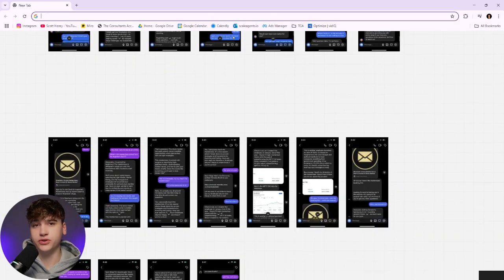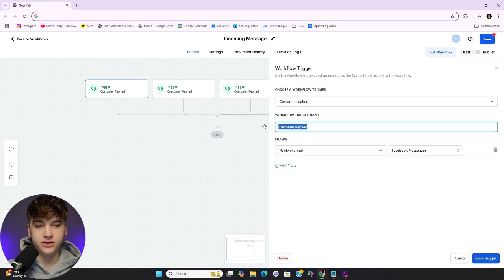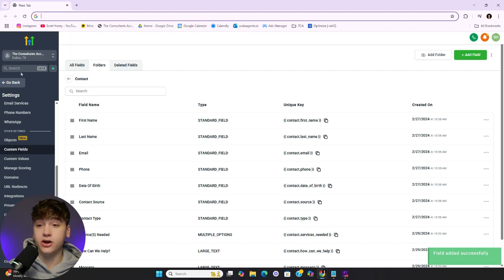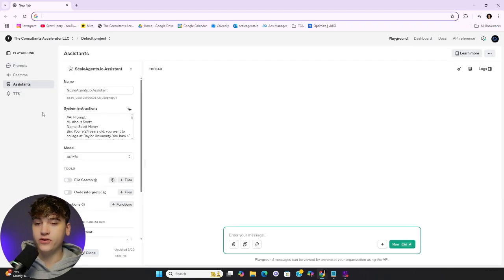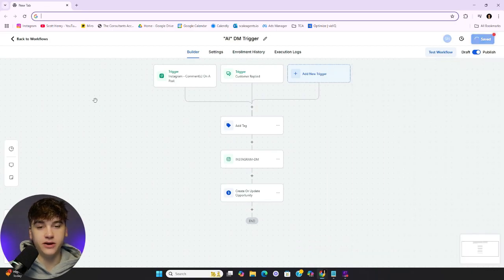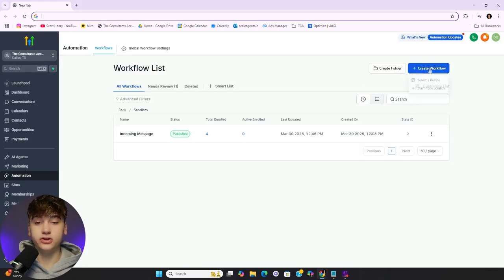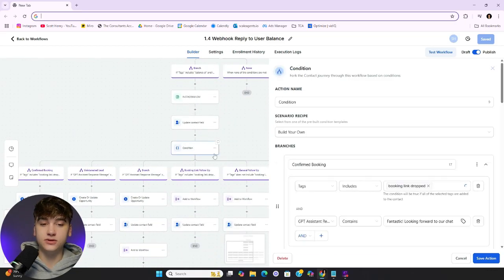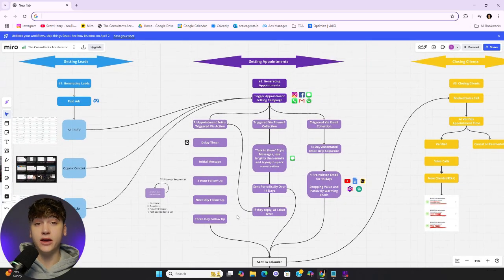Build an AI Appointment Setter for IG, FB, & SMS (Full Tutorial)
If you want my team to integrate our AI Scale Agents System into your business to pack your sales calendar with qualified appointments book a free strategy call here 👇

✅Steal all our AI templates, sales systems, funnels, and ad strategies for just $197 today

What You’ll Learn in This Tutorial:

In this video, I’m walking you through the entire process of building a fully automated AI appointment setter using GoHighLevel (GHL), Make.com, and OpenAI. Whether you’re setting appointments through Facebook, Instagram, SMS, or WhatsApp, this system will help you book more calls on autopilot without relying on human setters.

This is a complete step-by-step guide, from setup to automation, ensuring your AI Sales Agent handles conversations, follows up, and moves leads through your pipeline seamlessly.

🚀 Here’s What You’ll Learn:

✔️How to connect GoHighLevel to receive user messages

✔️Setting up a webhook in Make.com to process messages

✔️Using OpenAI to create a knowledge base for smarter responses

✔️Sending AI-generated messages back to GoHighLevel

✔️Automating replies to users in real time

✔️Managing leads inside GHL’s pipeline

✔️Implementing automated follow-up sequences

✔️Using GHL workflows for maximum efficiency

✔️Ensuring 30+ booked sales calls per month with AI

Why Use an AI Appointment Setter?

✅ Books sales calls 24/7 without manual effort

✅ Handles unlimited conversations at the same time

✅ Eliminates human error & setter turnover

✅ Syncs with GoHighLevel for pipeline tracking & automation

✅ Works across multiple platforms (FB, IG, SMS, WhatsApp)

✅ Scales your outreach & lead conversion effortlessly

0:00 Intro to AI Sales Agents
2:14 GHL Receive User Messages
14:16 Make.com Webhook
15:02 OpenAI Knowledge Base
20:13 Send AI Message to GHL
27:13 Send Reply to User
31:38 Pipeline Management
33:59 Follow Up Sequences
35:21 Use GHL For Efficiency
37:32 Guarantee 30+ Booked Sales Calls